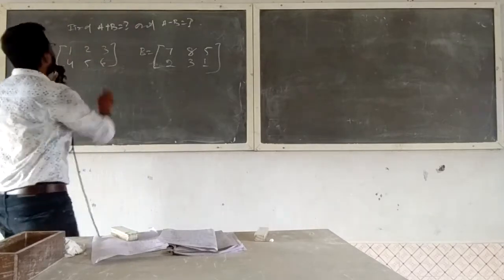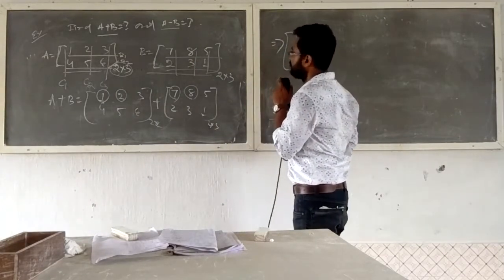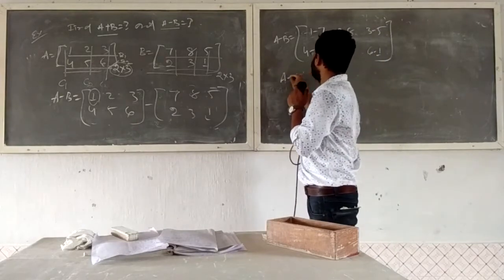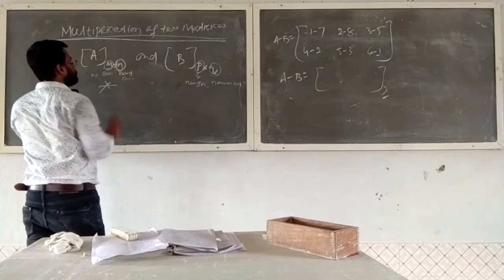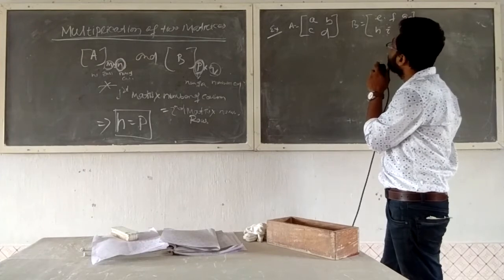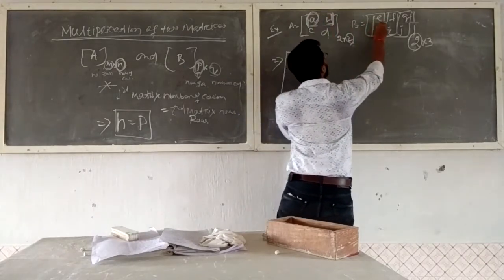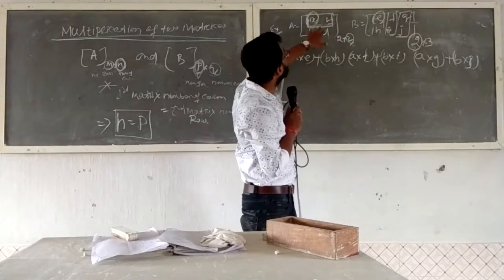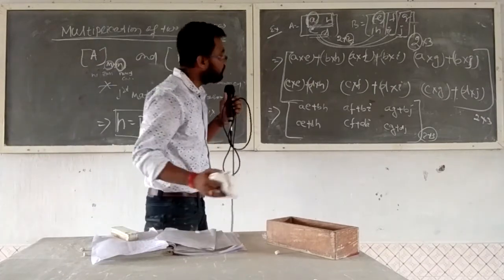Set 6 Maths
Class by Laxmikant Sir.